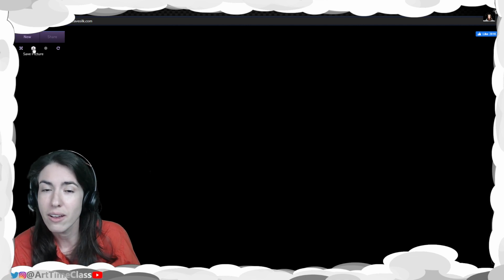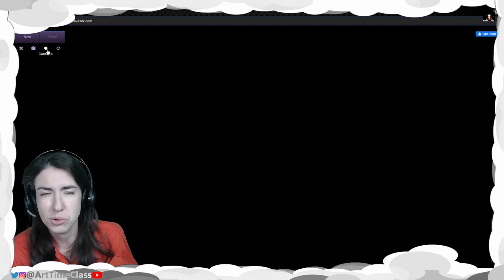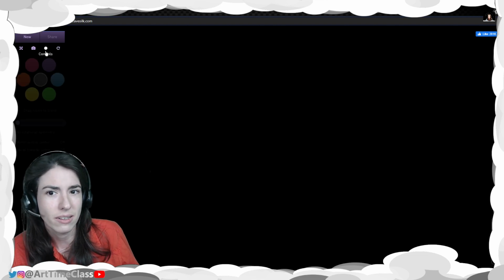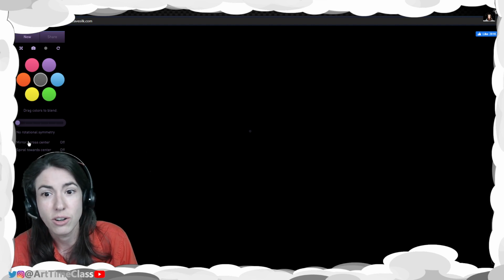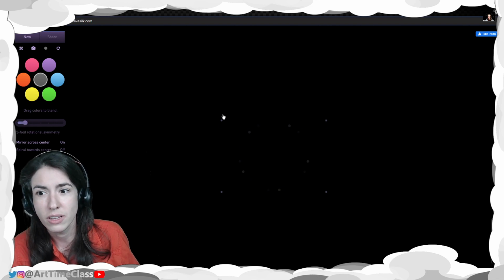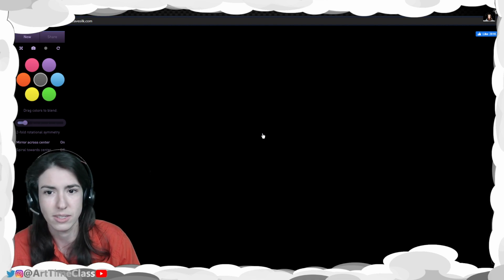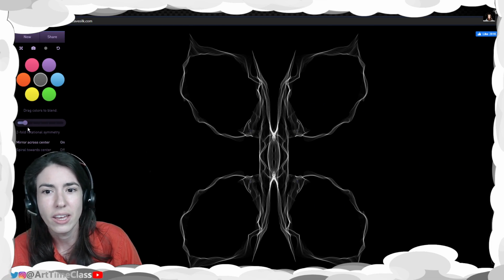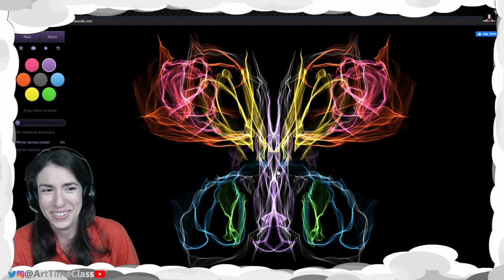Symmetry with WeaveSilk